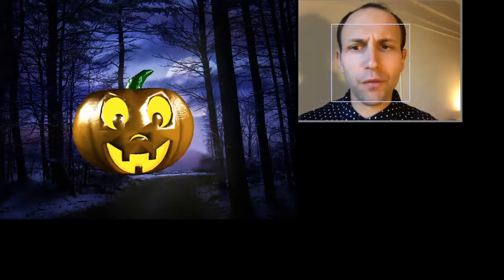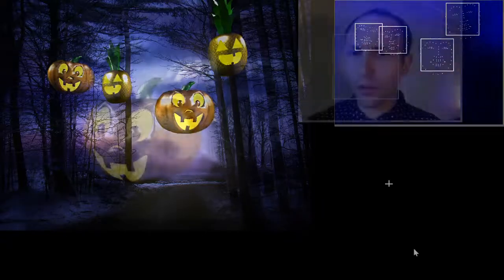Pose Estimation on Pumpkins - OpenCV & Dlib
This year for Halloween I wanted to experiment with manipulating avatars using OpenCV and Dlib, all written in Python and visualized with PyOpenGL.

This is all possible thanks to the SolvePnP method in OpenCV, which predicts where points onscreen lie in 3D space. I meant to also deform the facial landmarks on the mesh, but got carried away and did not want to miss Halloween!

I will be uploading the code for this to my github and a follow-up with more details on this implementation, and some of the hurdles and approaches I tried along the way.